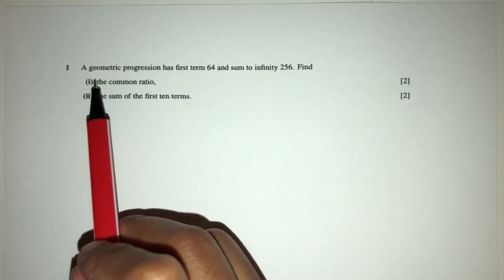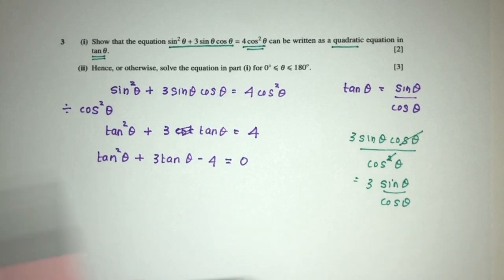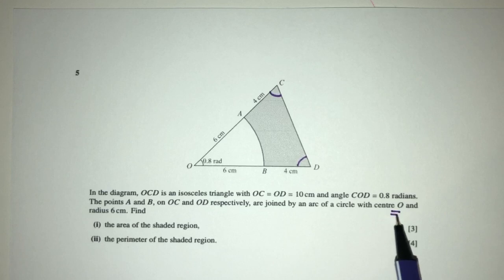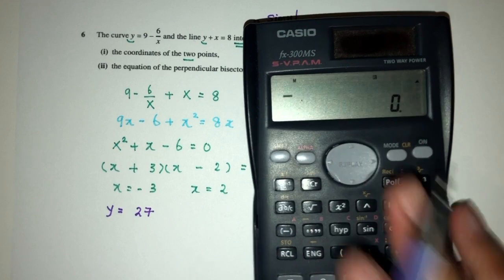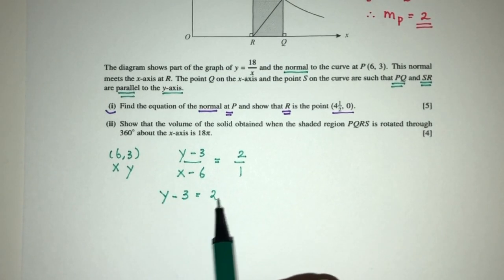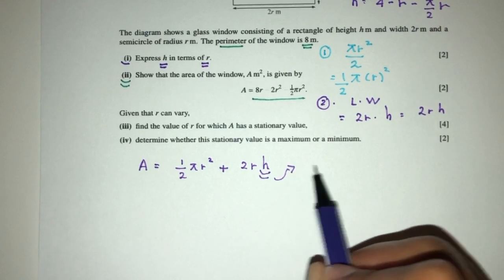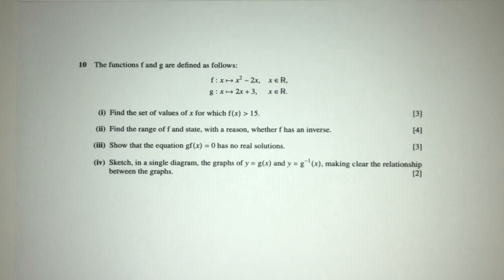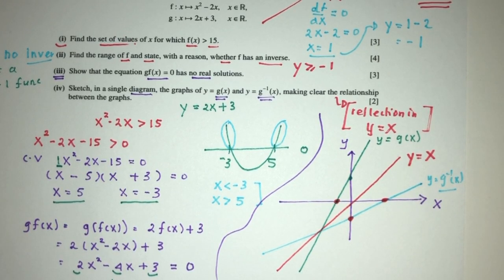A Level Pure Mathematics P1 May June 2004 Paper 1 9709/1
00:00 Intro
00:09 Question 1
03:11 Question 2
04:58 Question 3
09:46 Question 4
12:43 Question 5
18:12 Question 6
23:37 Question 7
30:14 Question 8
35:18 Question 9
39:15 Question 10